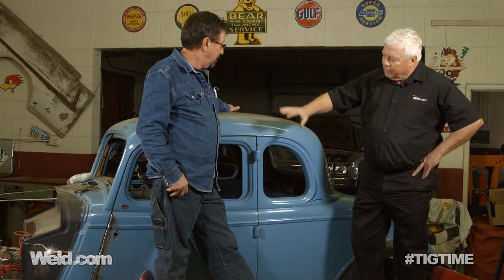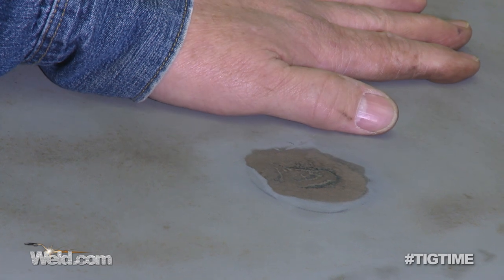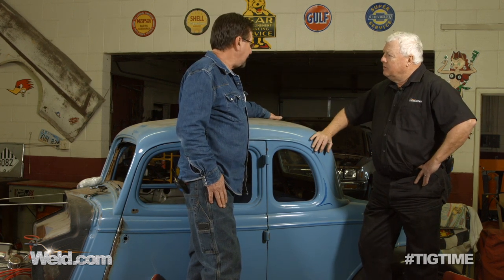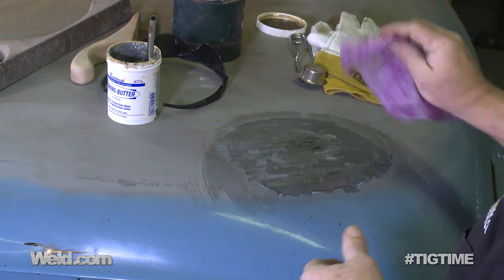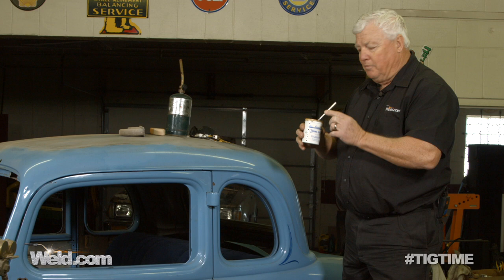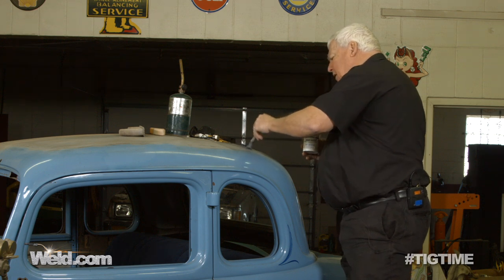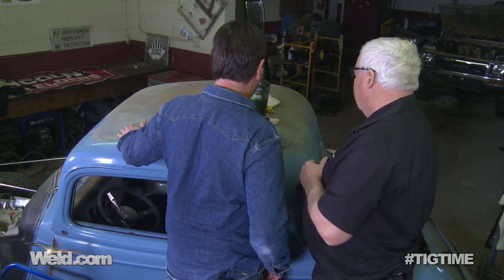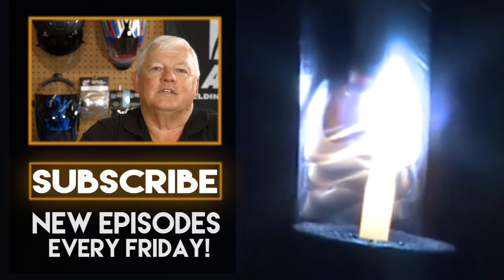Auto Body Solder: Tinning and Leading Repair | TIG Time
Leading is quickly becoming a lost art with more and more people opting to use bondo and other synthetics in auto body restoration. In this episode of TIG Time we show you how to use the tinning and leading process to repair thin spot in your auto body work.
Step one: Sand the area you are going to be working on
It is important to get the area you will be working on down to bare metal. Be sure that you sand down an area about 6 inches around your designated work area.

Step 2: Prep the area with tinning butter
The area that was just sanded now needs to be prepped with tinning butter. The 70 / 30 lead sticks that you will be using will only stick to areas that are prepped with the tinning butter, so it is important to apply it liberally to all areas to be "leaded".

Step 3: Pre-heat the area
After you've applies the tinning butter, heat it up to a temperature where it begins to bubble.

Step 4: Apply lead
Apply the lead and melt it into the low areas. Flatten and spread out the lead while it is still hot with your wooden paddle, applying more if needed.

Step 5: File and finish
Once you are done spreading the elad, let it cool and file it to a flat surface. Once you have filed it down, you can take a 50-grit grinder and clean it up a bit. After you clean it up with the 50-grit, you can take a finer grit dual action sander to it and feather the edges in preparation for primer.